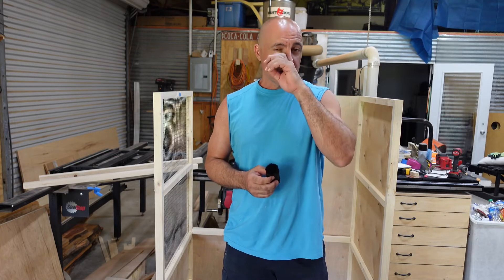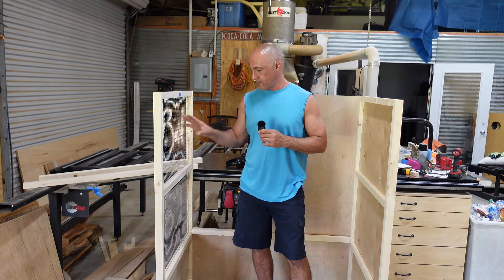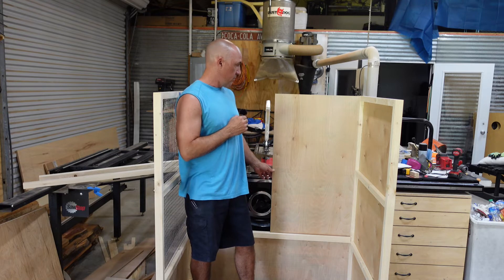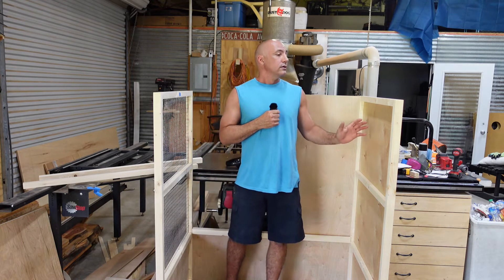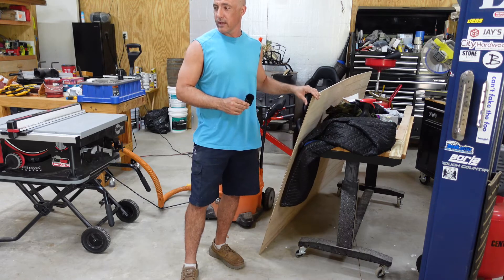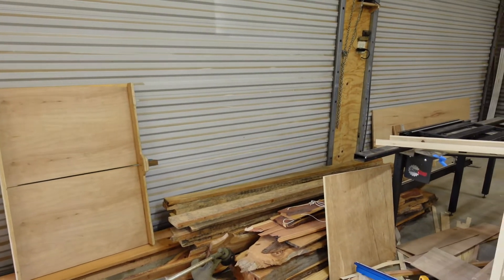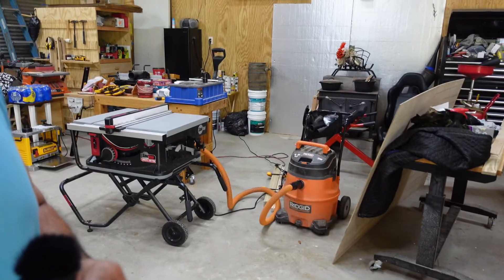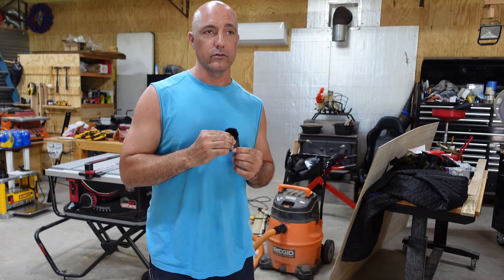Short video.. 1 take… no editing.. Blurry.?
One take without editing…
Rabbit pen